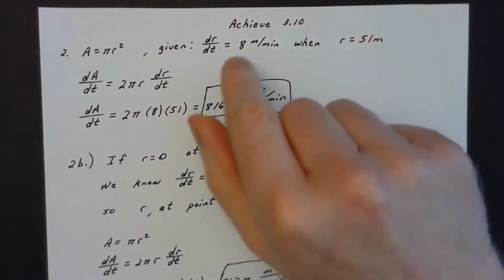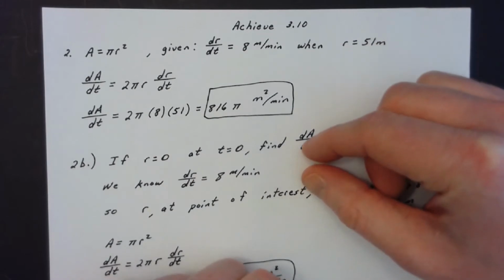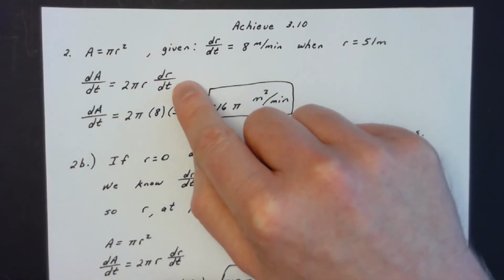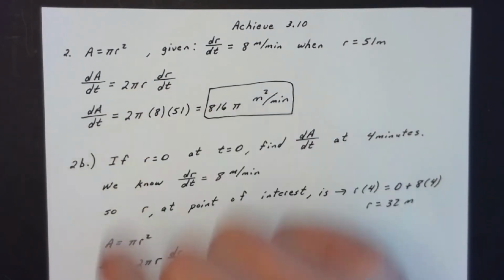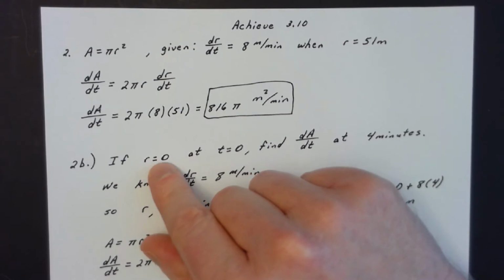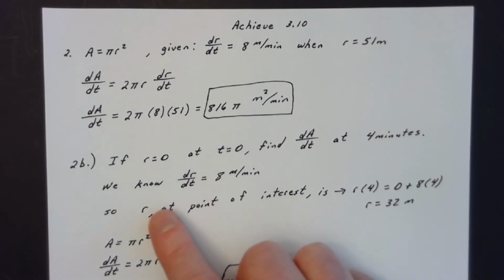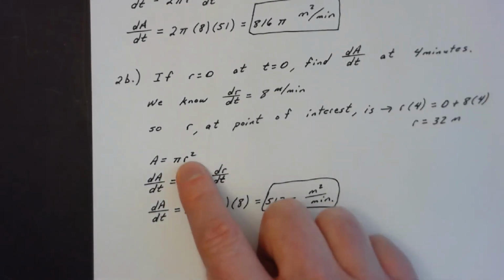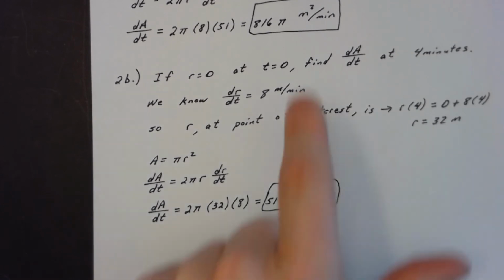3.10 Achieve 2